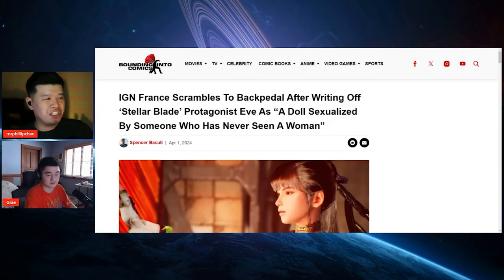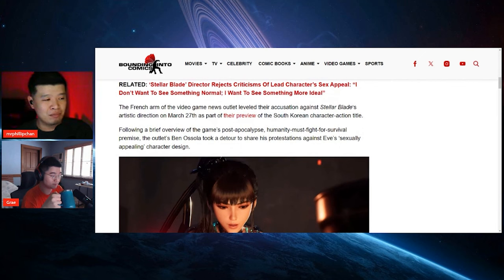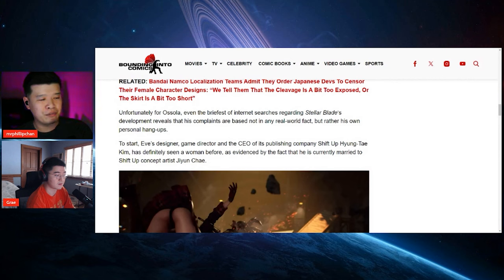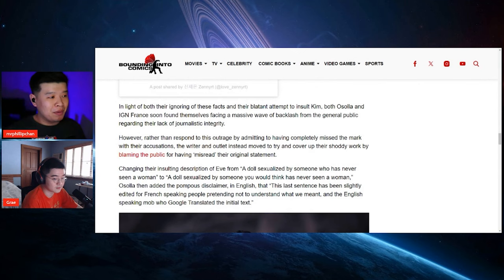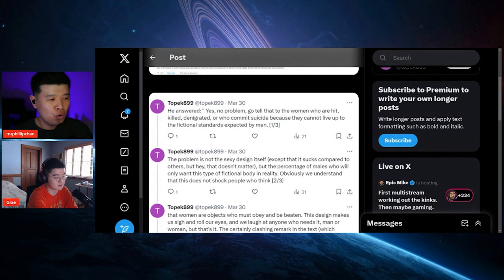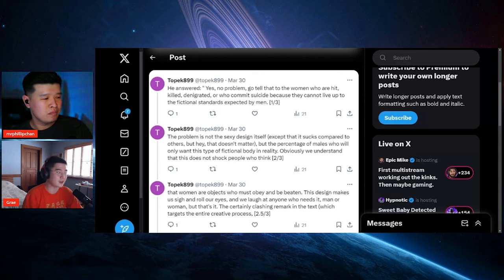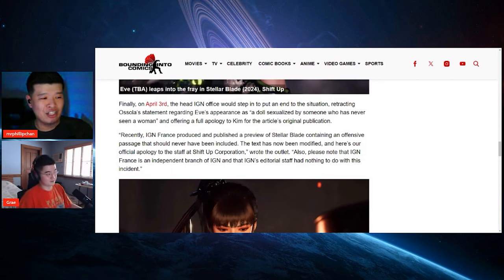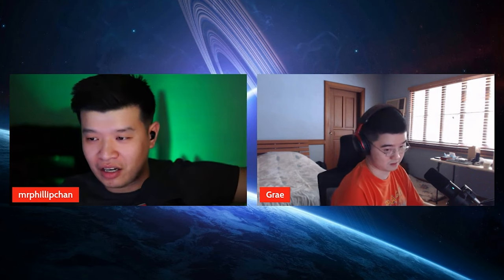IGN France GETS WRECKED Editor In Chief CONTINUES TIRADE UNHINGED! He NEEDS to be FIRED IMMEDIATELY!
In the wake of the Stellar Blade controversy that IGN France dived right into, the division of IGN was forced to make an apology to the director of the game, Hyung-Tae Kim. However, their Editor In Chief decided that he will go down fighting no matter what it took by going unhinged in social media!